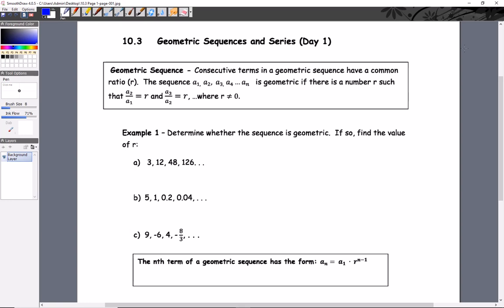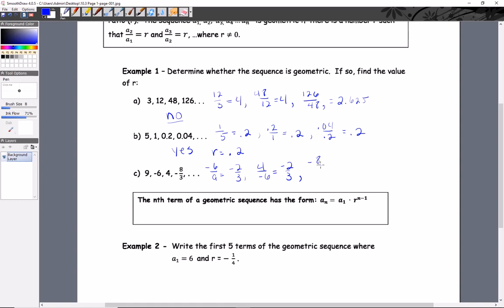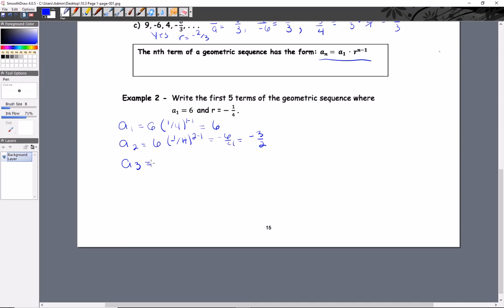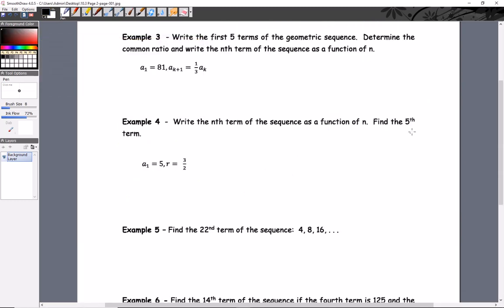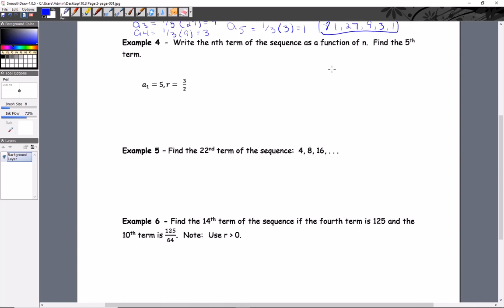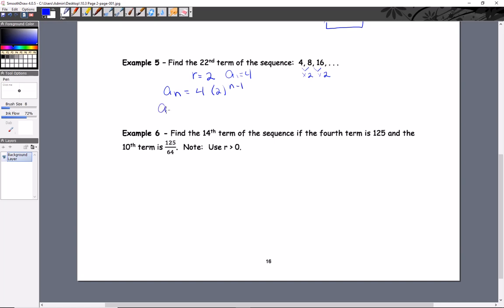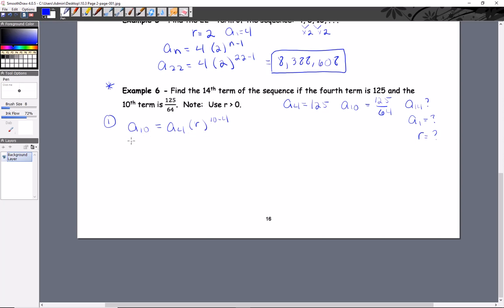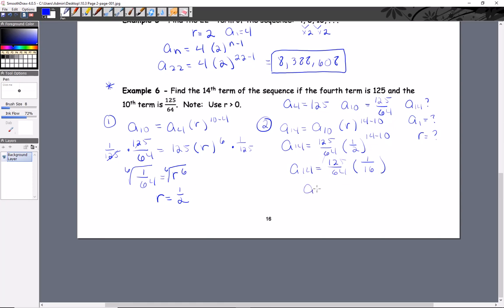Geometric Series and Seguences Day 1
This corresponds to Section 10.3.